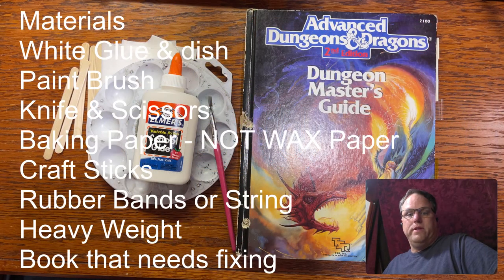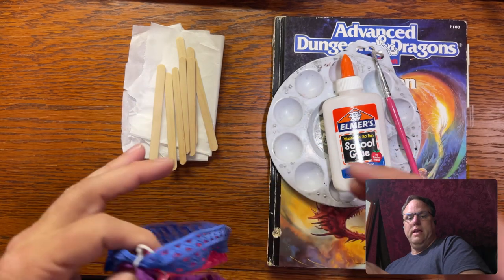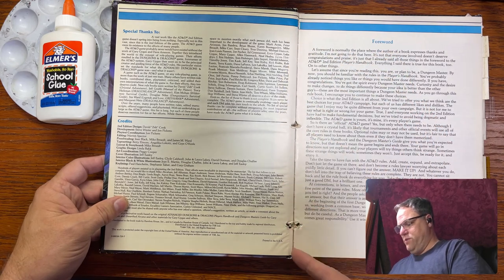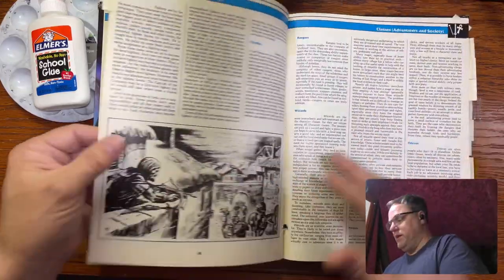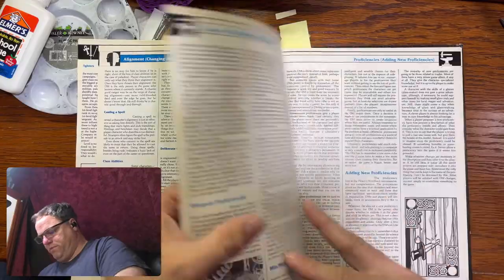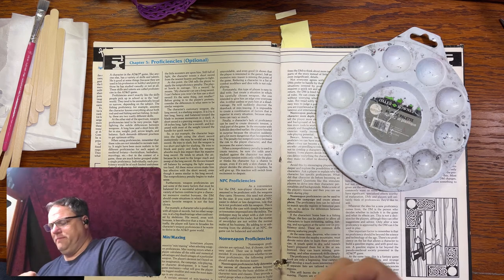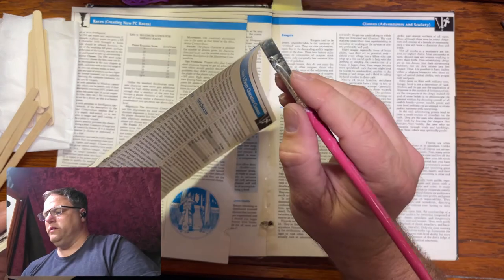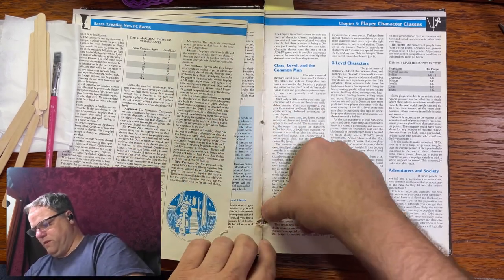How to Fix your D&D books the right way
Damaged hard cover game books paperbacks can be saved. Pages falling out? Don't tape them or toss them. You can Fix them using simple techniques you probably learned as a little kid. In this video I demonstrate how to repair a book with pages falling out and damaged bindings and spine.

Thanks!

50Pcs Dungeons & Dragons D&D Theme Waterproof Stickers for Laptop Cellphone Water Bottle Skateboard Luggage Car Bumper JXQX